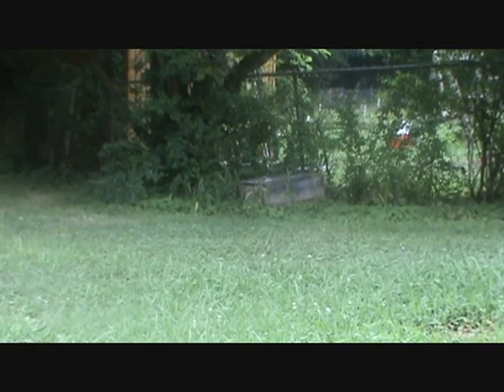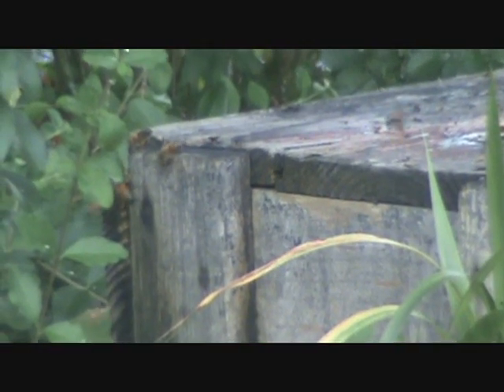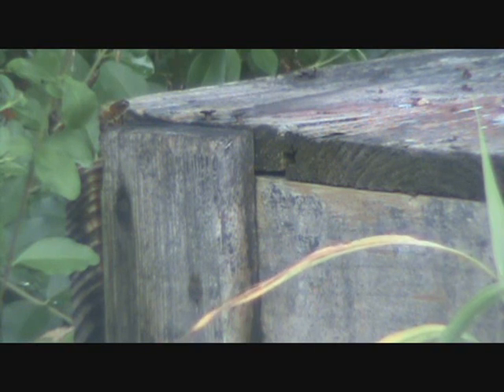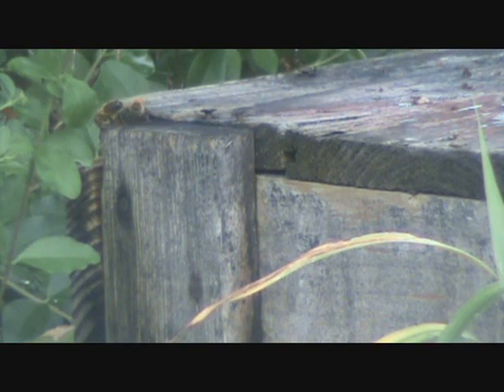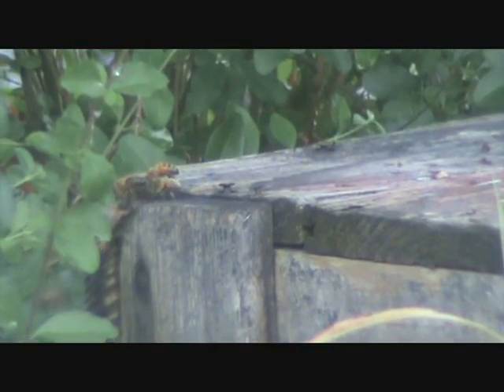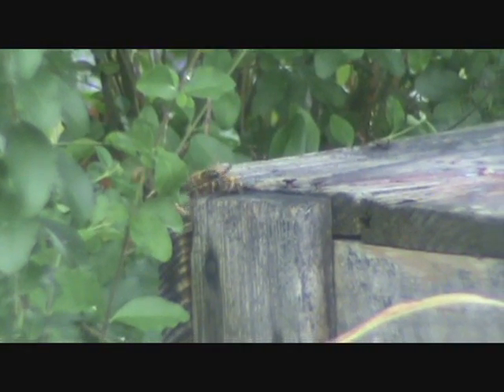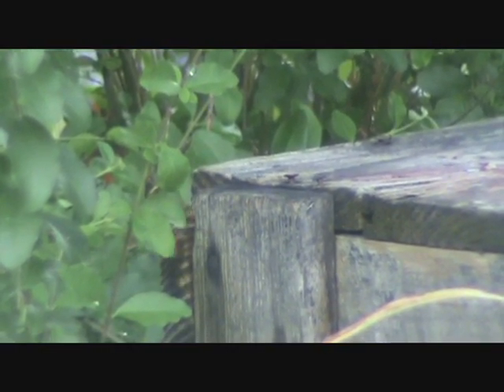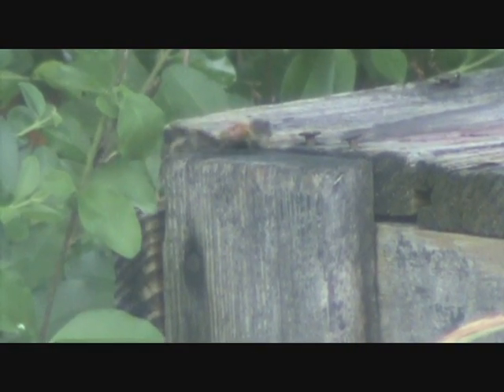Found a beehive in my backyard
I found what I think is a honey bee hive in the yard behind the house.

Hopefully someone can confirm this and also advise what I should do about it. I don't have a problem with them being there, but apparently I am liable if they sting somebody.

 I believe I will call a member of the local beekeeping association tomorrow for advice.